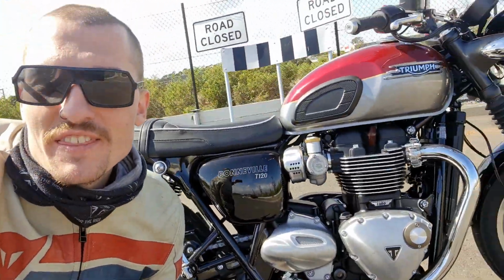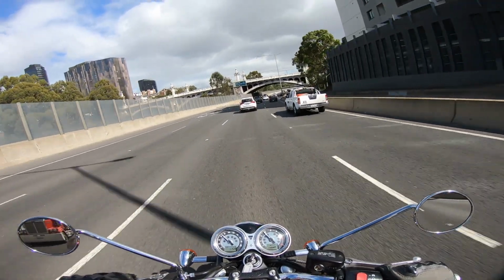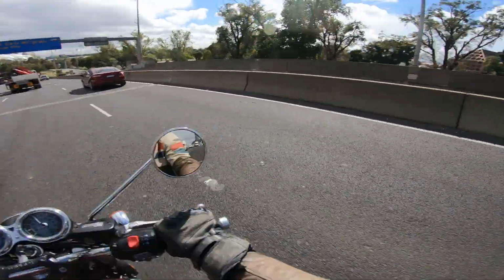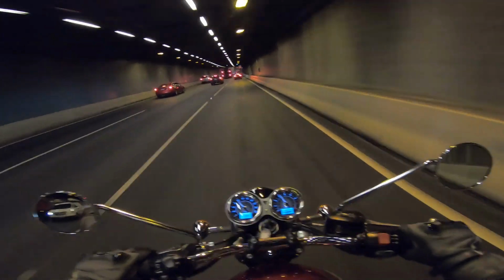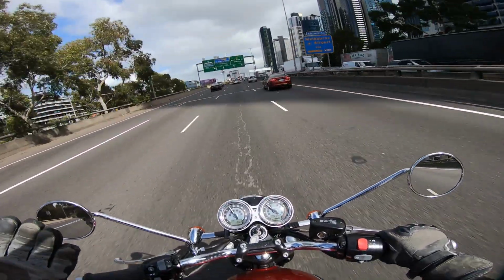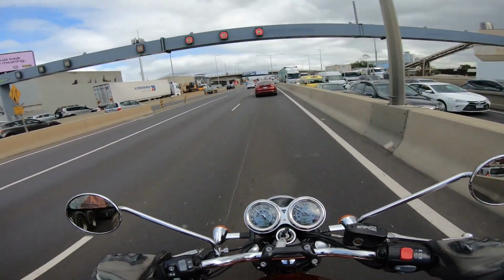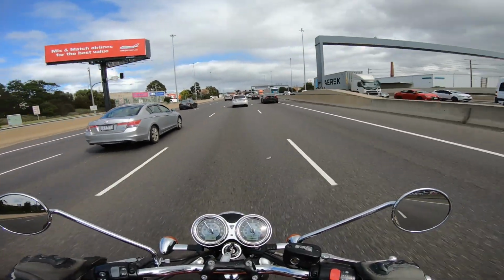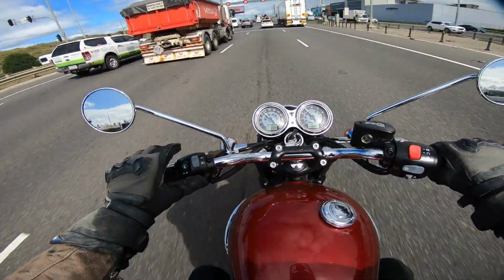Quick fang: 2021 Triumph Bonneville T120 | INFO MOTO